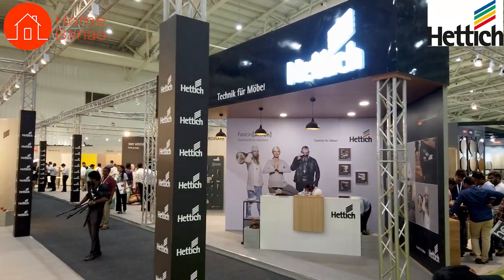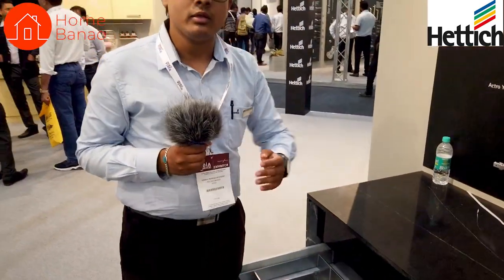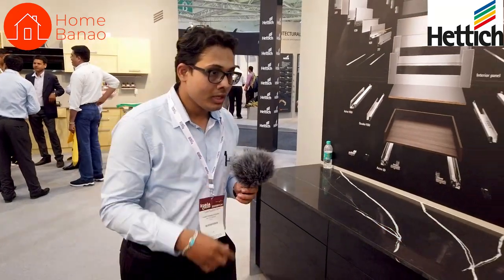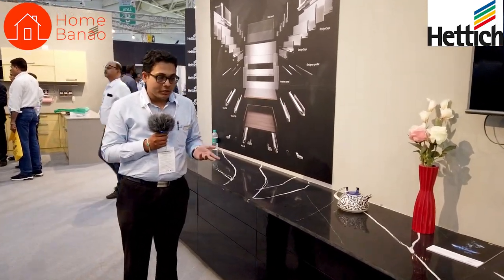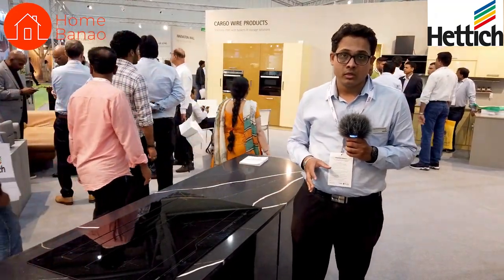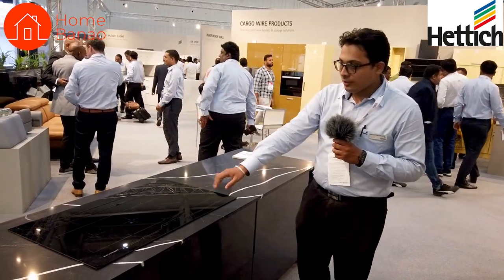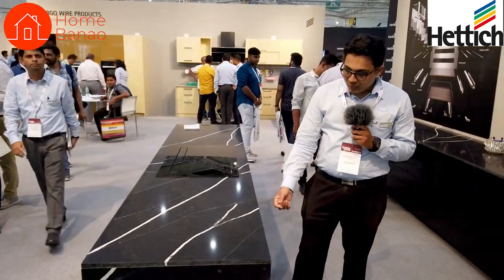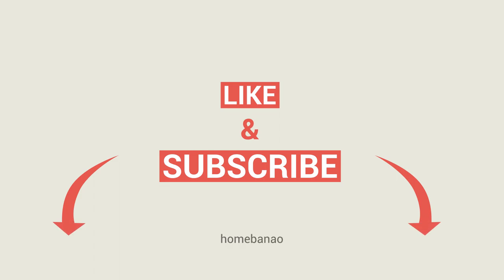Stove with an Inbuilt Chimney? Hettich Brand New Stoves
Check out some incredible stove concepts by Hettich for your kitchen.

We visited their booth in Indiawood.